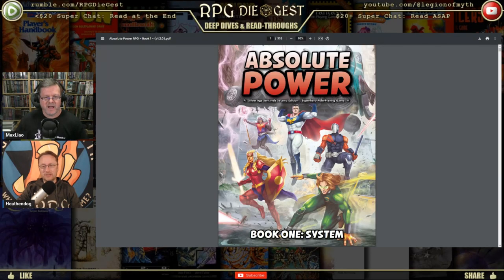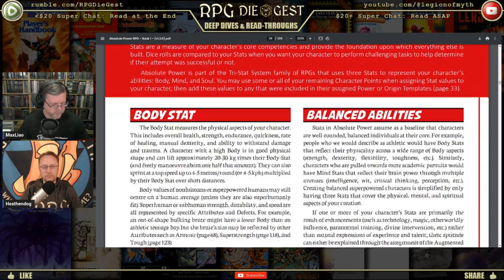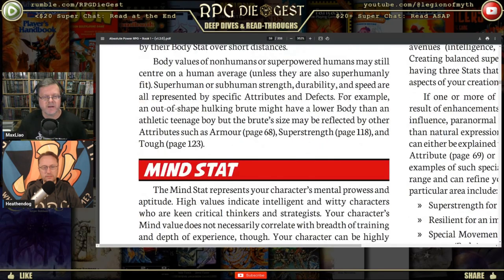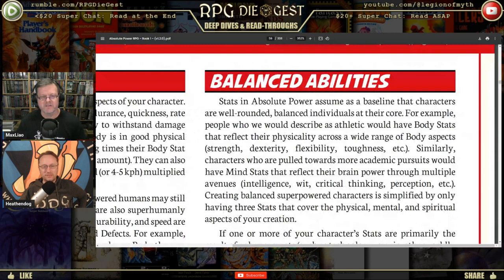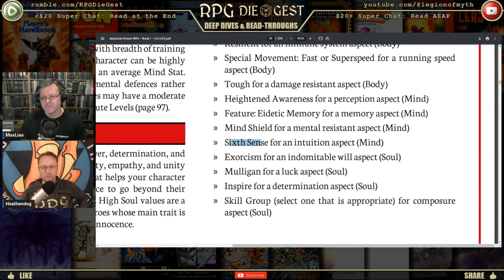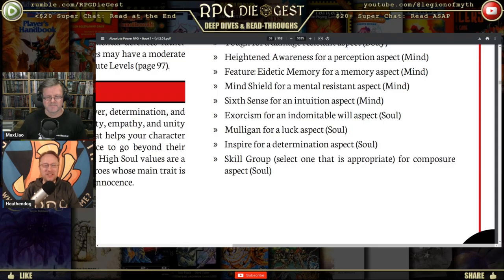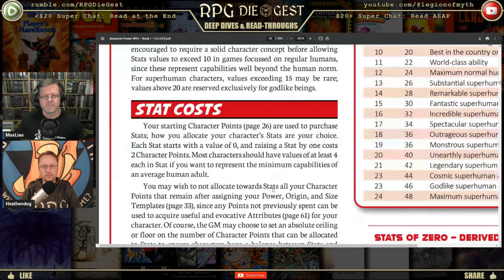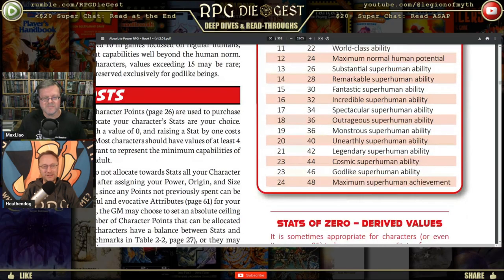Absolute Power: How Important are the Core Stats: Body, Mind, & Soul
Discover how mastering Body, Mind, and Soul stats can elevate your Absolute Power experience – watch now to transform your gameplay!

With StreamYard screwing content creators, I am looking to switch to Restream.  If you are a content creator or if you know any content creators, please send them this

Since my StreamYard subscription ends in May 2025, it does not make any financial sense for me to switch to Restream at this time.  With that said, the more use I get out of that link the sooner I can get away from a company that obviously hates its clients.

Thank you for helping out and spreading the word!